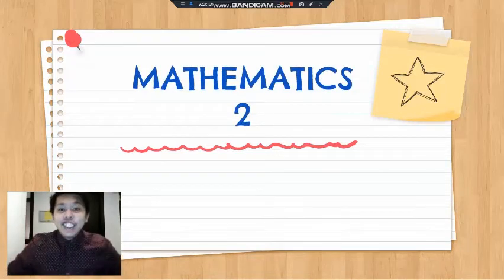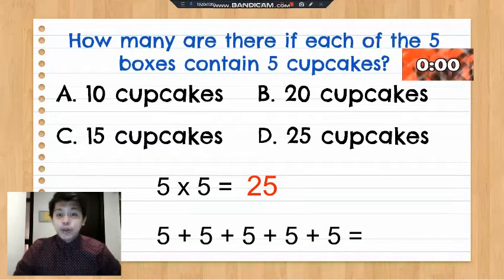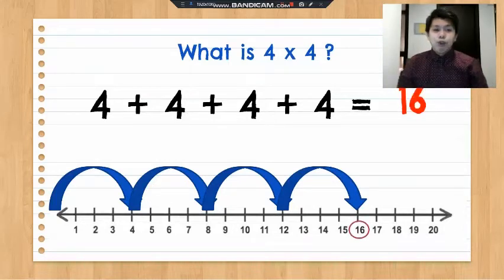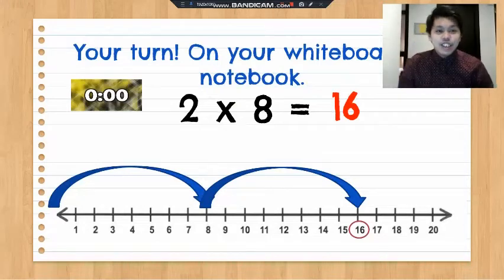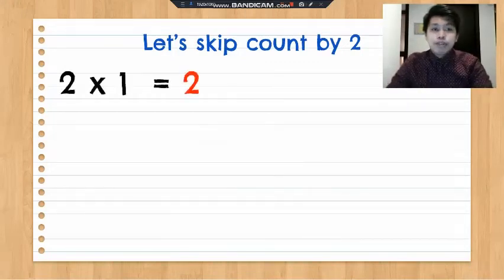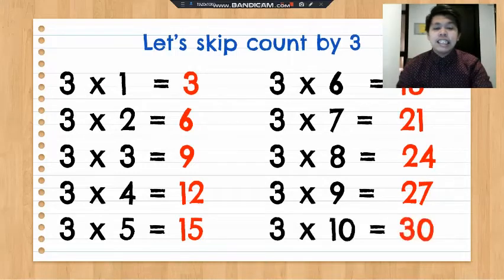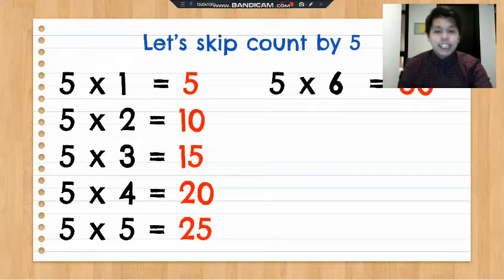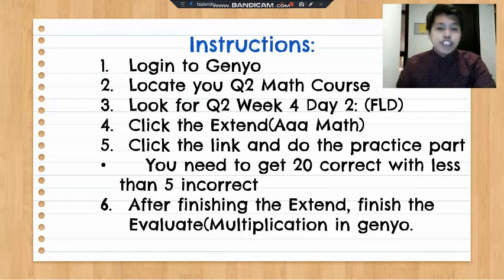Q2 Week 4 Day 2( FLD) Multiplication-Number Lines and Skip Counting